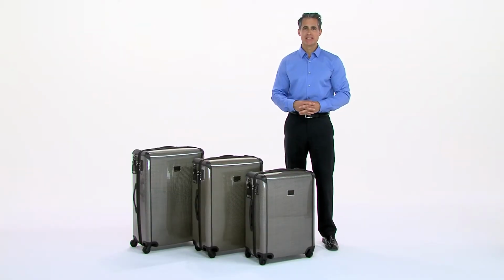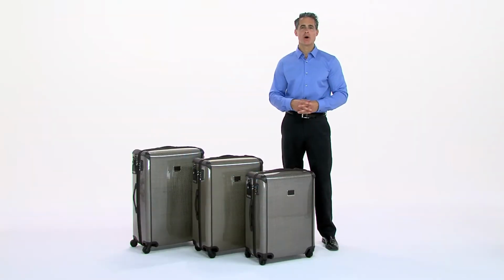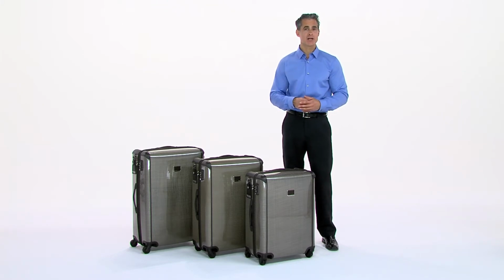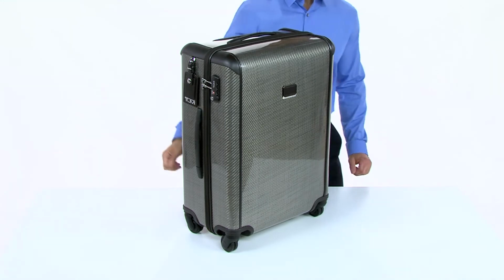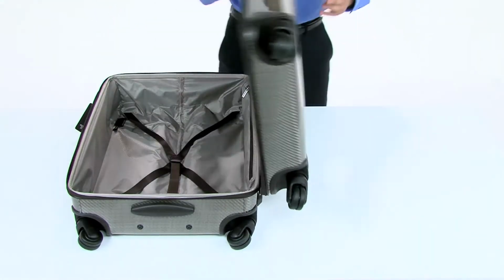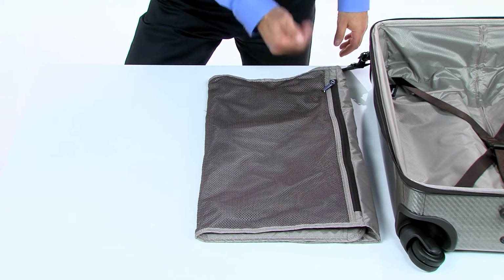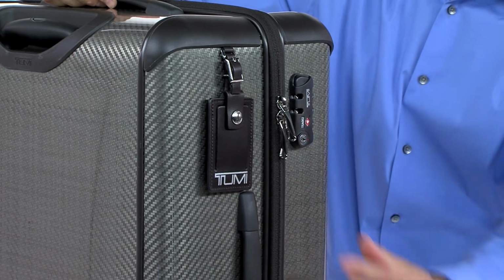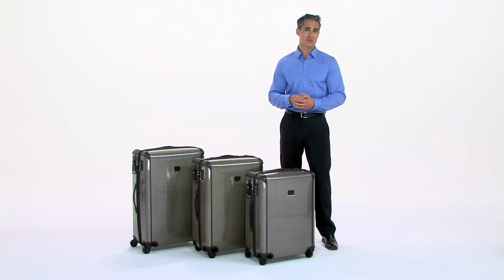Tumi Tegra Lite Large Trip Packing Case - eBags.com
/?v=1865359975 : watch this video featuring products available on eBags.com.